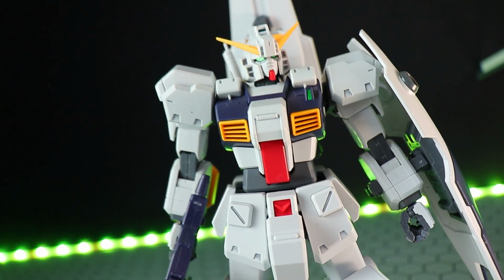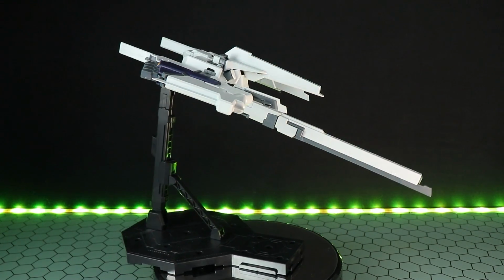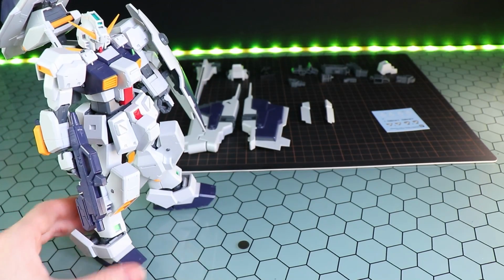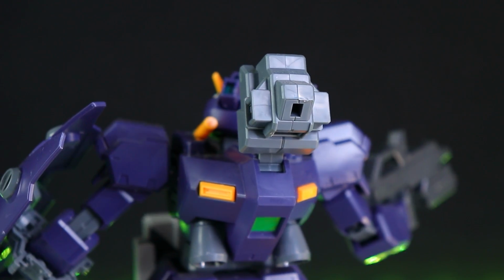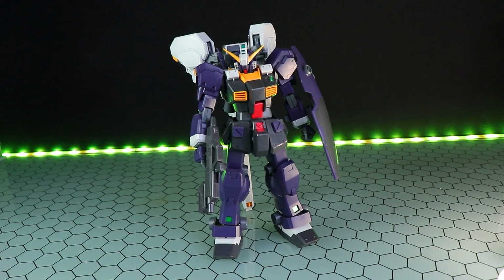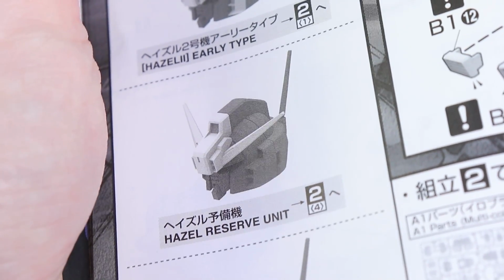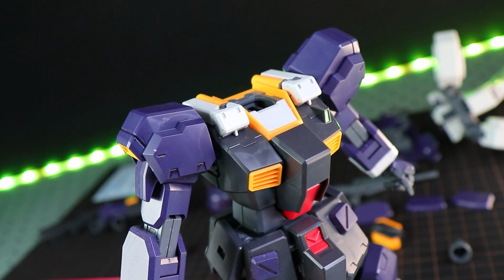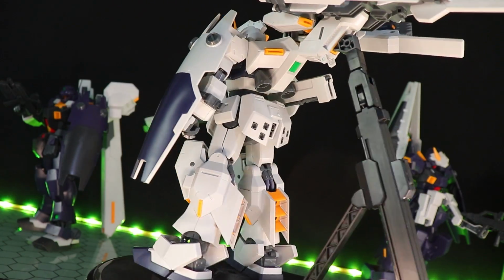ADVANCE OF ZETA KITS 2 - MG Hazel RAH, Advanced Hazel, Early Type and Hrududu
Getting confused by bandai's line of Advance of Zeta kits? Can't tell a hyzenthlay from a hrududu. Why do they all look the same? Are any of them actually worth it? Let's find out!!!

Get hard to find, rare or premium gunpla here (1000yen off you rfirst order!)

0:00 INTRO
00:55 HRUDUDU
3:54 HAZEL II RAH
5:54 MG ADVANCED HAZEL
8:28 MG HAZEL II EARLY TYPE
9:56 MG GM QUEL